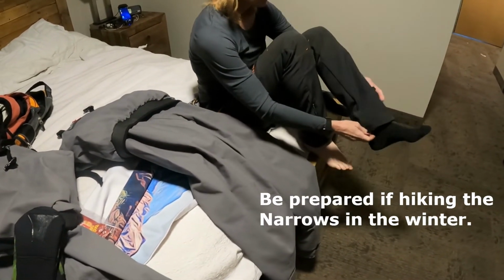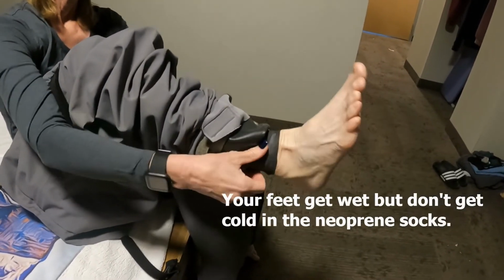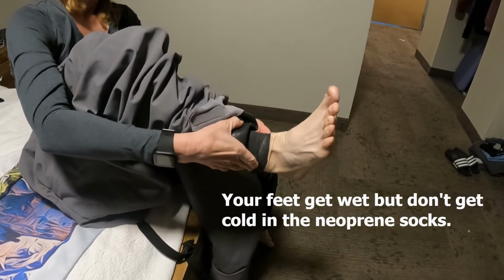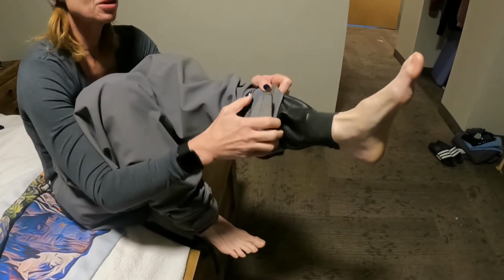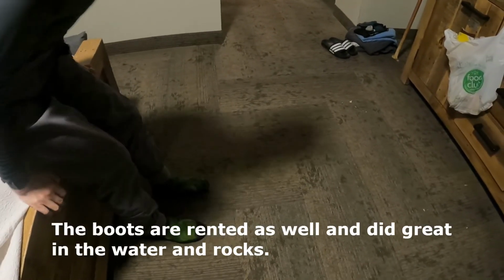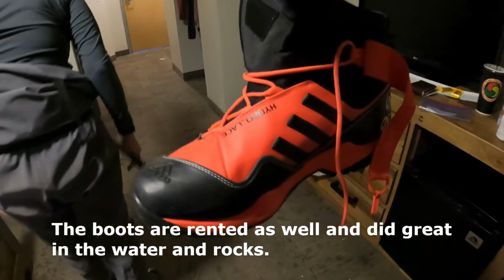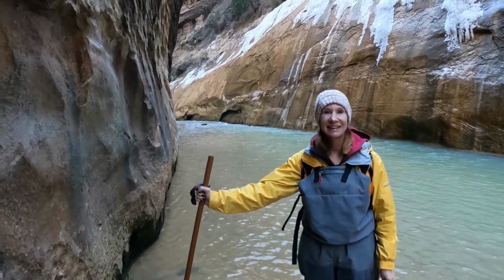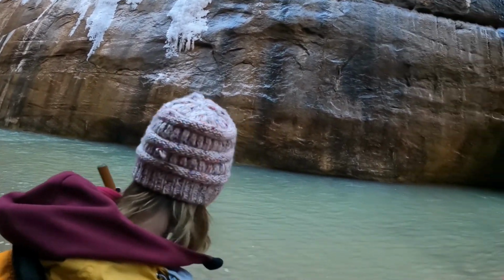What we learned hiking the NARROWS in winter. Dry bibs, water boots - Zion National Park, Utah.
The Narrows is one of the most popular hiking spots in the U.S.  This hike was done in the winter but even in the summer would still recommend renting water hiking boots and getting the hiking stick.  If you don't care about the winter attire skip to 2:42 to get to the hiking.  This was the first time hiking the Narrows and I thought we were going to freeze but not even close.  Turned out to be an absolutely fabulous time, and never got cold while hiking in near freezing water in February.

Here is where we rented our hiking equipment for the Narrows.

360° the NARROWS in ZION National Park. Prepared for winter hiking in canyon river. Frozen waterfall.

Hiking the Narrows in Zion National Park. No crowds, amazing canyon views. Top Hike in USA.